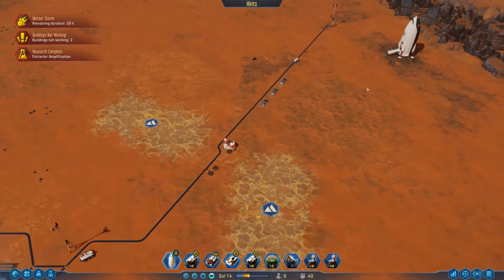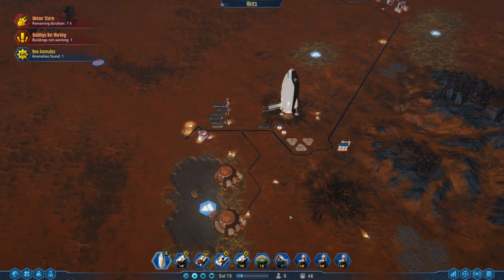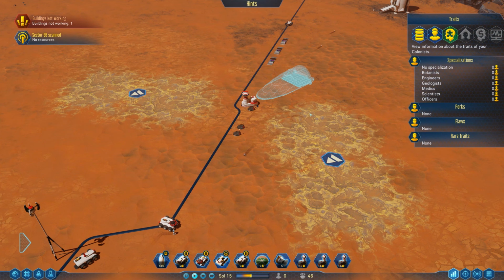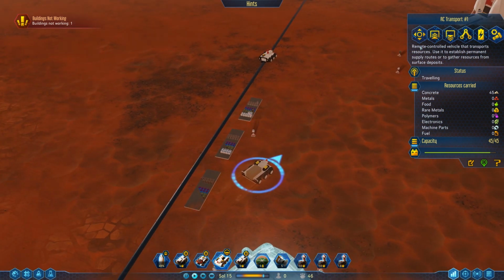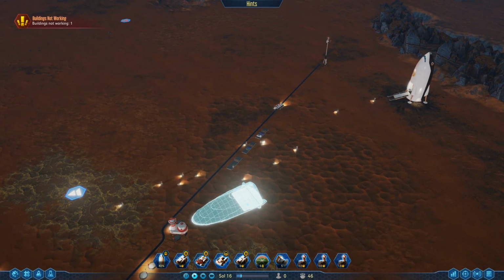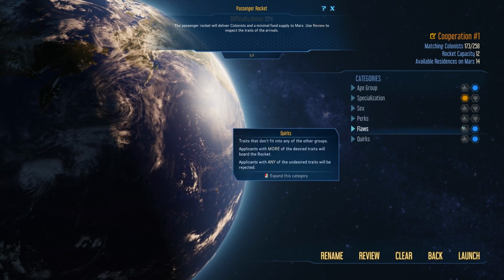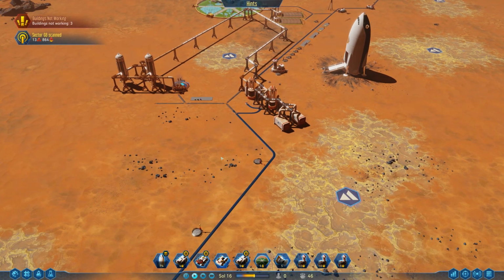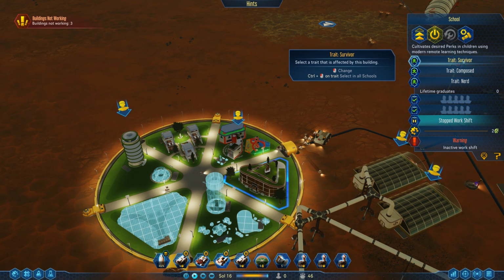SURVIVING MARS - "The End is Nigh" | Episode 5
This is where the obligatory part goes where you talk about how you do Let's Play Walkthrough and Gameplay videos, how you playthrough games and try to give, tips, hints and guide... and you have to try and make it look like you're not just trying to smack together all the keywords into your description. How did I do?